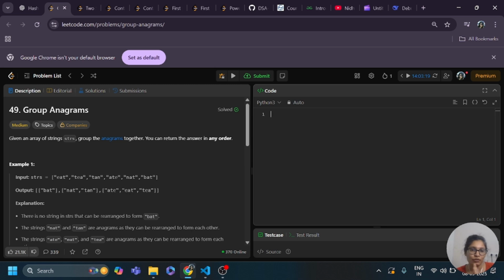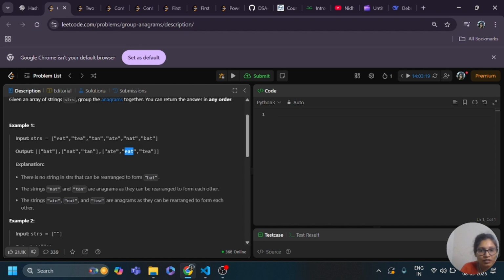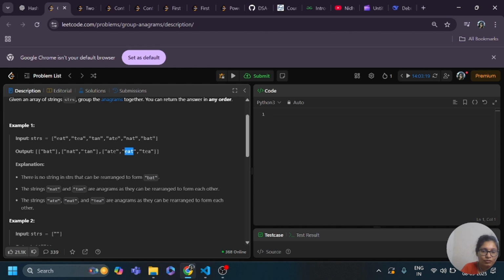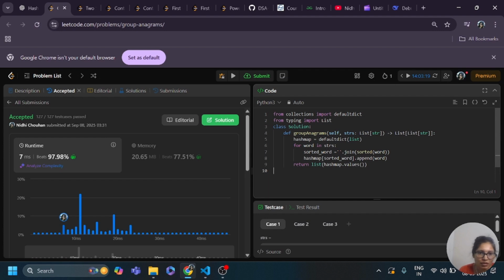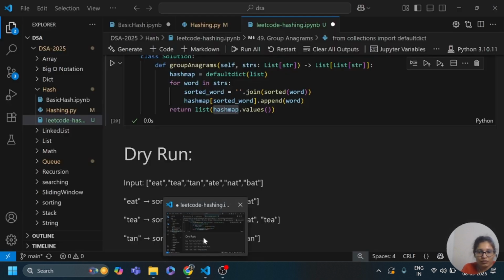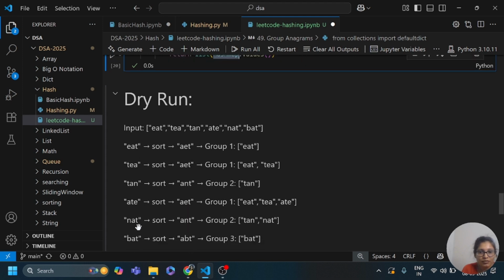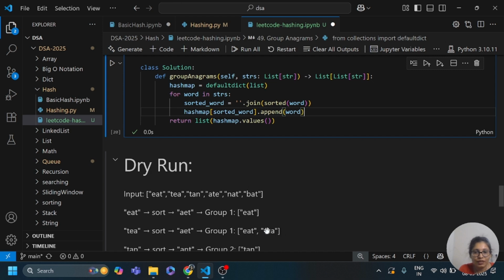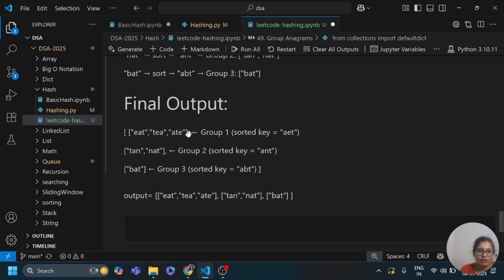LeetCode 49 | Group Anagrams | Python Solution with Dry Run | HashMap + Sorting | Nidhi Chouhan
In this video, we solve LeetCode 49 – Group Anagrams using Python.
We use a hashmap (dictionary) where the sorted version of each word is the key, and all anagrams of that word are grouped together as values.

🔑 Key Points:

Use sorted(word) to generate the anagram key.

Store words in a hashmap grouped by this key.

Return all grouped lists of anagrams.

Time Complexity: O(N * K log K) → where N = number of words, K = max length of a word.

📌 Dry Run Example:

Input: ["eat","tea","tan","ate","nat","bat"]

"eat" → "aet" → Group 1: ["eat"]

"tea" → "aet" → Group 1: ["eat","tea"]

"tan" → "ant" → Group 2: ["tan"]

"ate" → "aet" → Group 1: ["eat","tea","ate"]

"nat" → "ant" → Group 2: ["tan","nat"]

"bat" → "abt" → Group 3: ["bat"]

✅ Final Output: [["eat","tea","ate"], ["tan","nat"], ["bat"]]